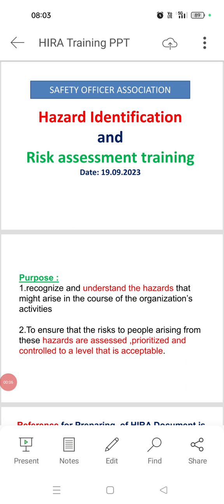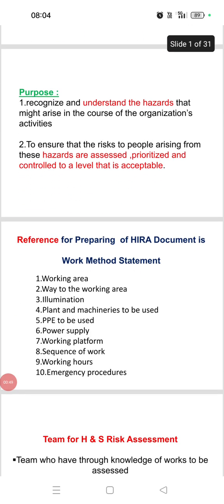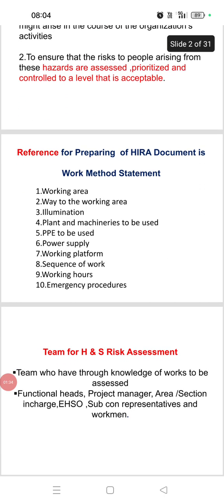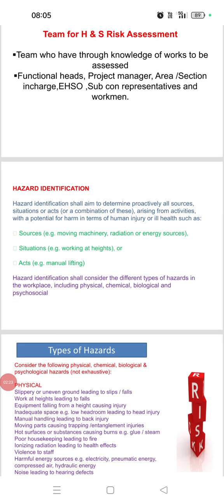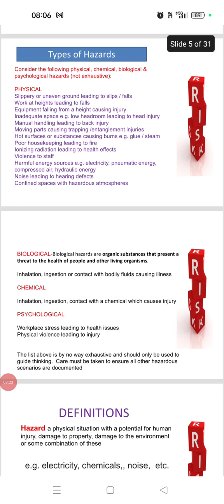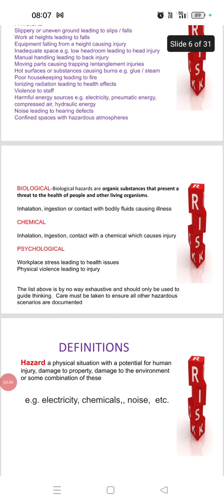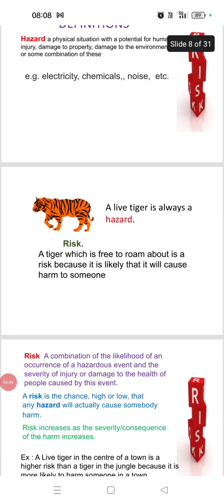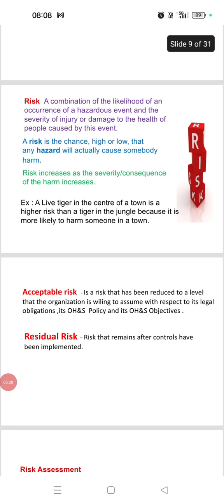HAZARD IDENTIFICATION AND RISK ASSESSMENT TRAINING PART 1